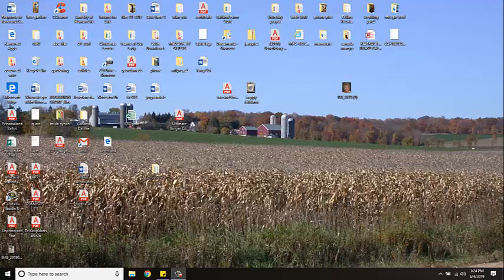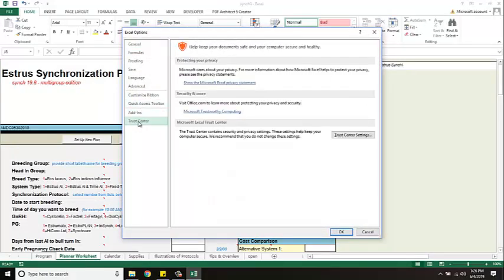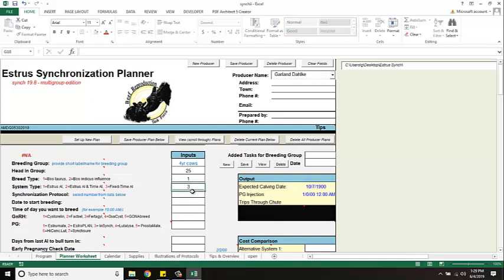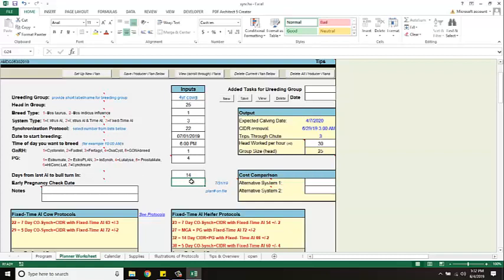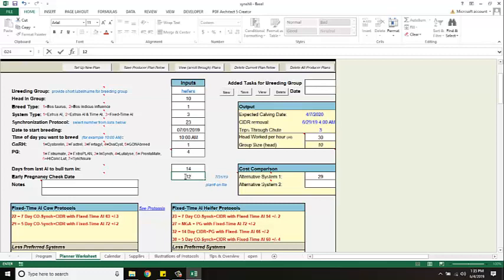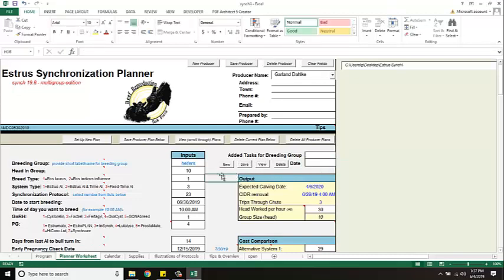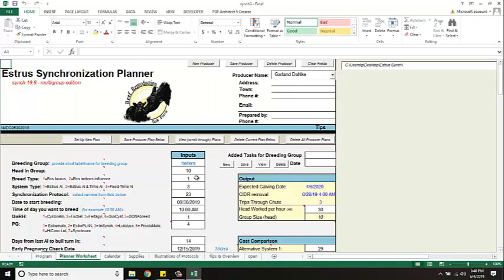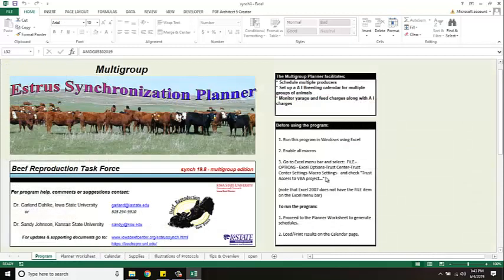How to use the multigroup estrus synch planner.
Garland Dahlke with Iowa Beef Center at Iowa State University explains how to use the multigroup version of the estrus synchronization planner, which outlines protocol for more than one group of females.